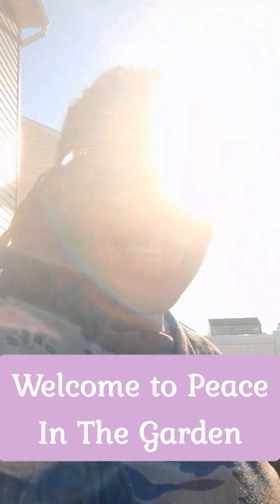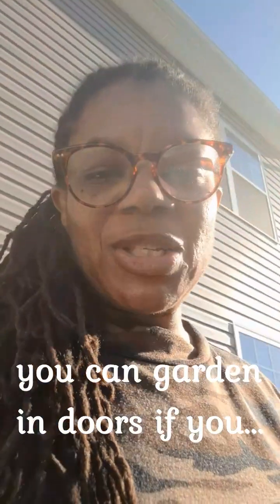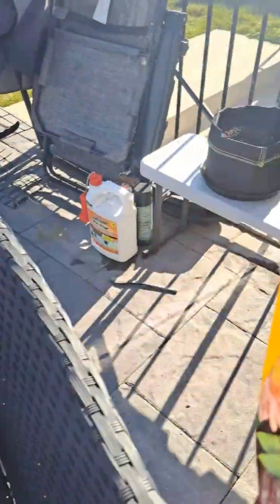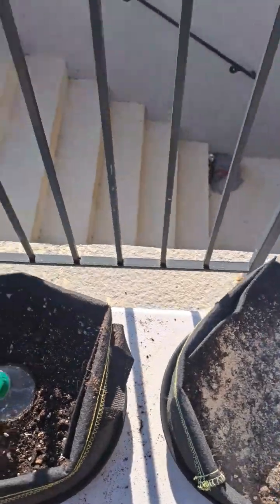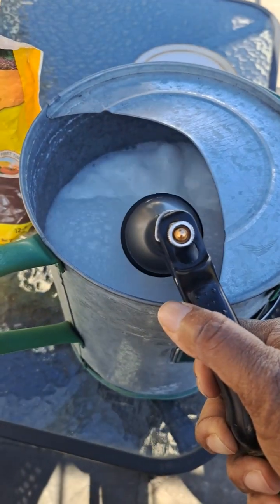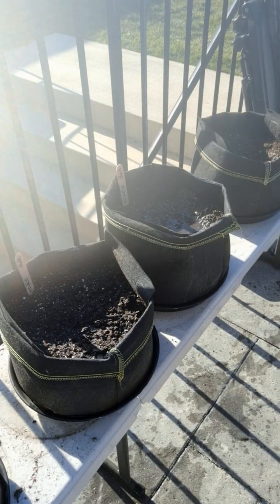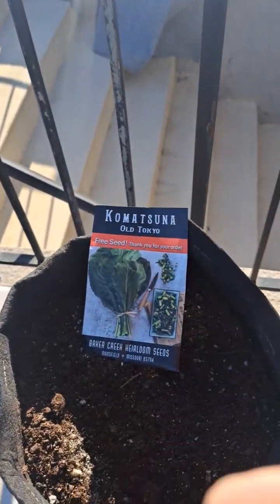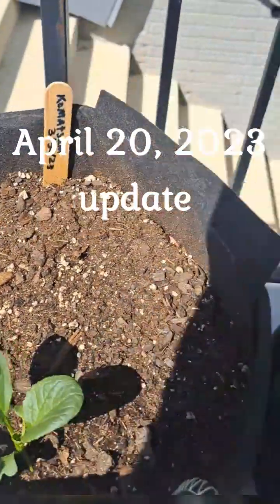Amending Soil In Small Area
Amending Soil In Small Area | zone7a

I encourage everyone to plant a little something, you can pick a small area and a couple of different items as shown in this video.  This will help us from.getting  overwhelmed by starting off small.  It will definitely brighten your day too. Enjoy gardening. 😇

Thanks again for watching Peace In the Garden Channel. Have a blessed day. 😇